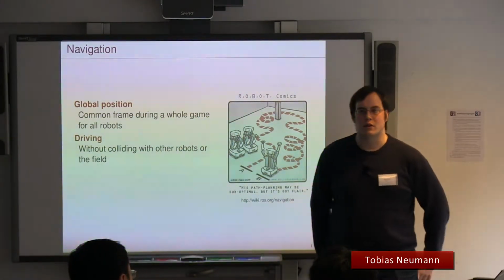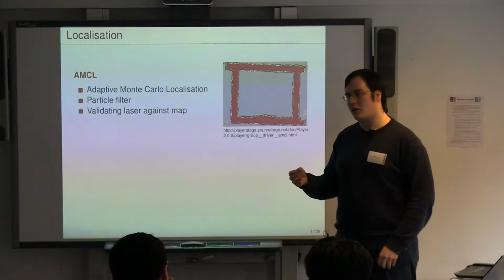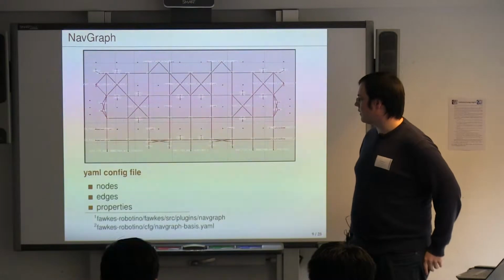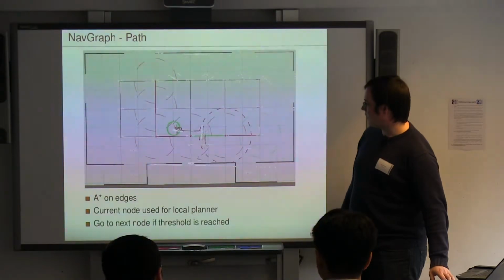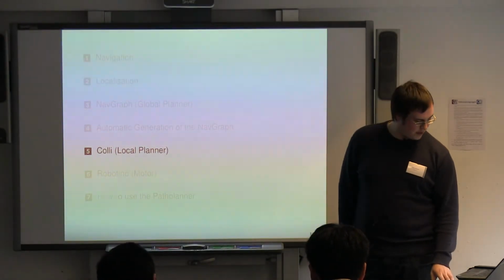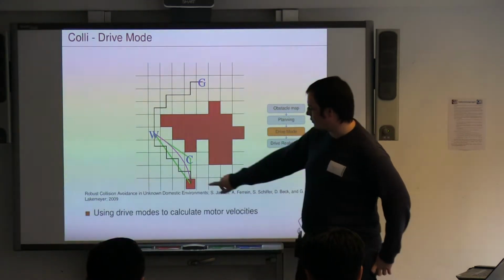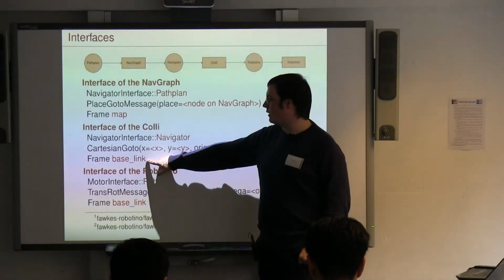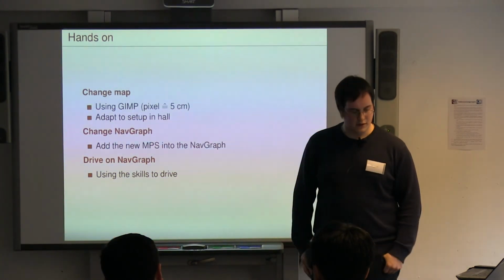RCLL WS15 Day 2 - Navigation in the RCLL using Fawkes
This video looks at path planning, path realization, and collision  avoidance. In particular, the dynamic topological graph generation   is being introduced.

The RCLL winter school targeted new and existing teams for the RCLL. The goal was to lower the barrier for new teams to enter the competition by learning from an existing open-source software stack and simulation. Theoretical sessions detailed the applied methods in fields like perception, navigation, simulation, or behavior. This was supplemented by practical hands-on sessions based on the full software stack release by the Carologistics team.